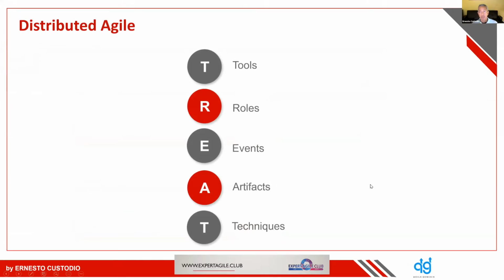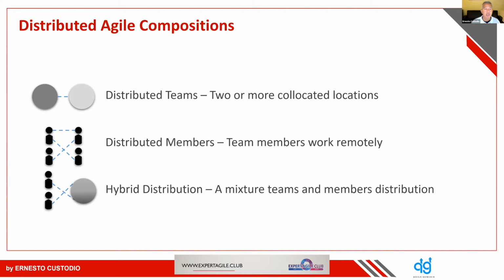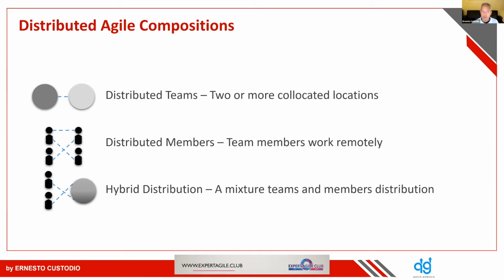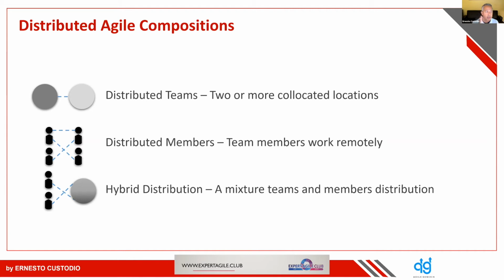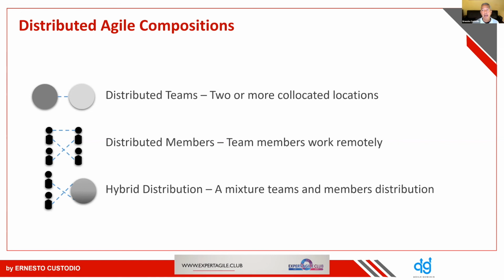Distributed Agile Compositions- from Scrum @ Scale- Distributed Agile Team Collaboration Webinar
Guest Speaker: Ernesto Custodio

Oct 21, 2020 @ExpertAgileClub